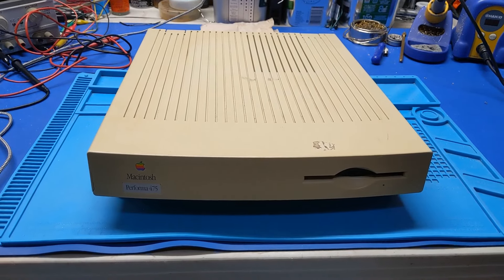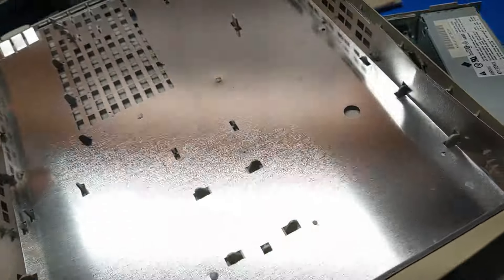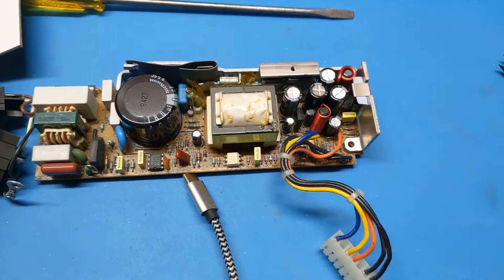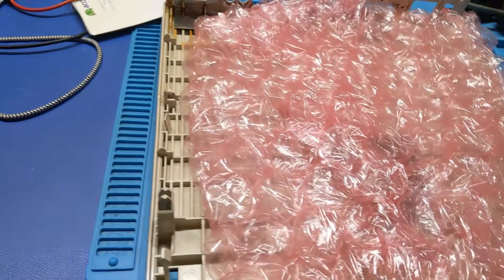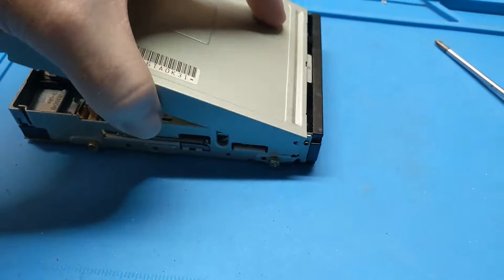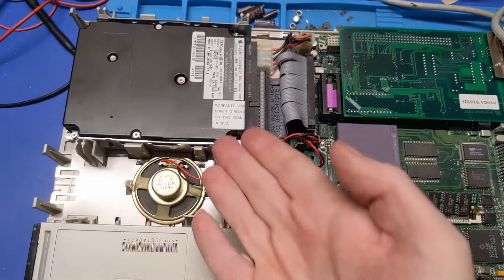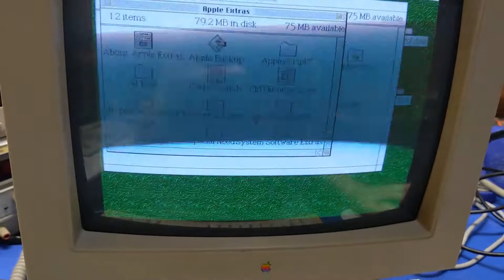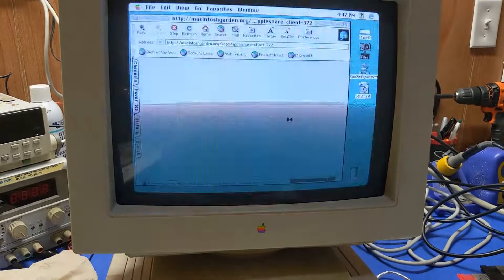Macintosh Performa 475 Restoration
Picked up a Macintosh LC/Performa 475 and it was unfortunately, damaged in shipping. After playing the replacement case shuffle later, can we actually get this working?

@GarthBeagle Donated the awesome case. Appreciate it!